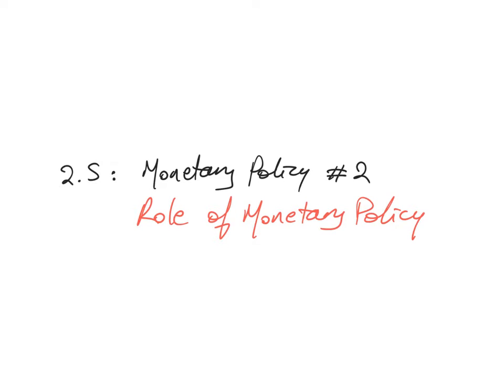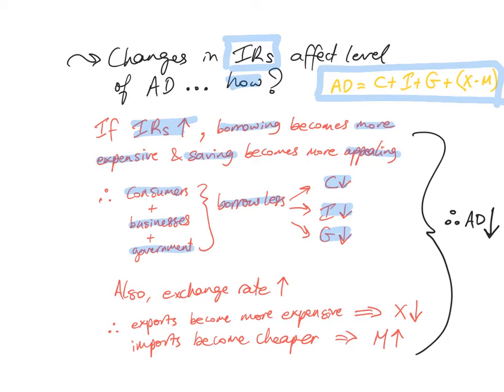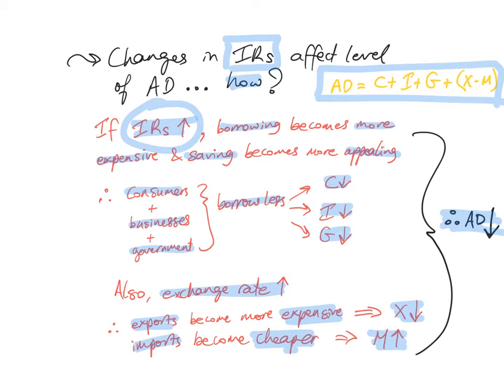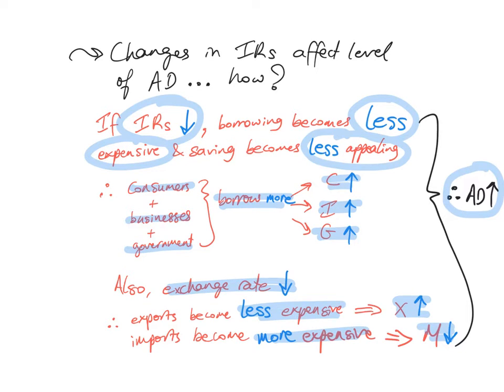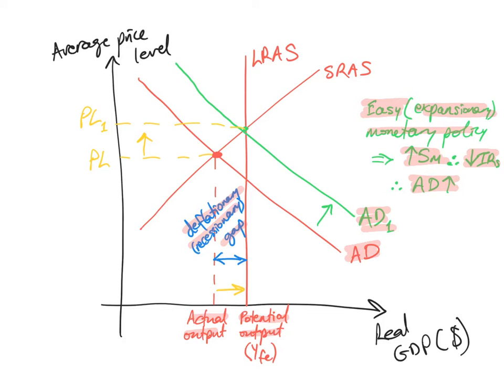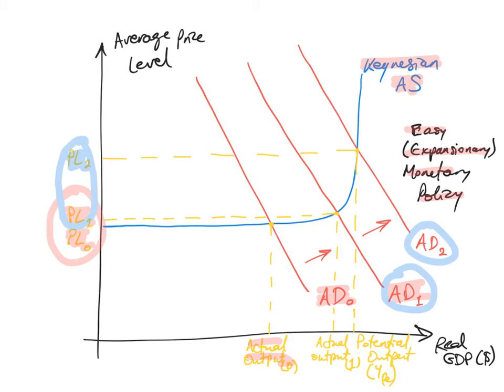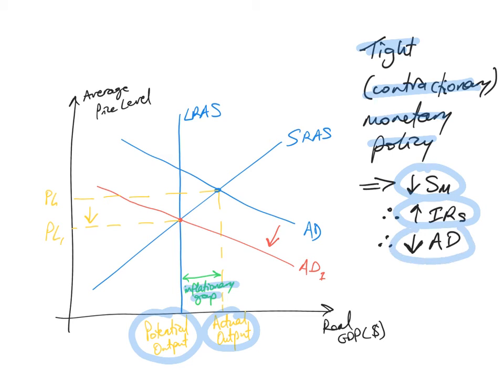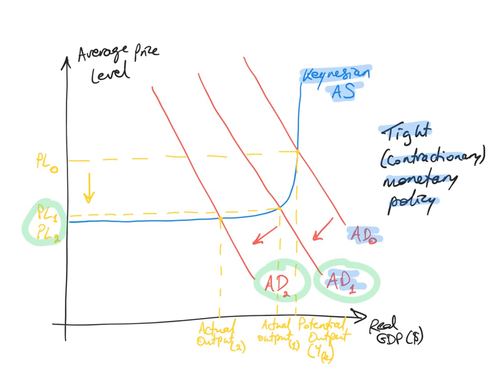Monetary Policy #2 - Role of Monetary Policy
How does an easy monetary policy affect aggregate demand, and hence the average price level as well as level of employment? What about a tight monetary policy?